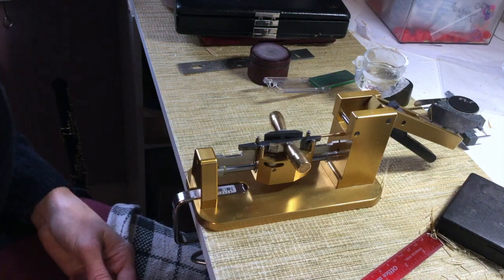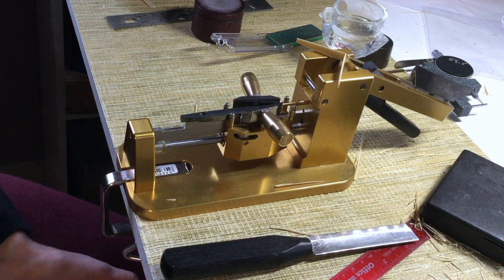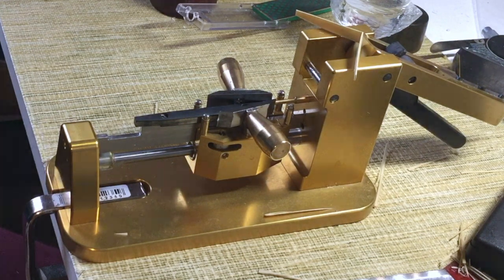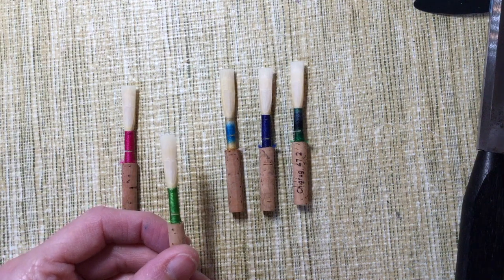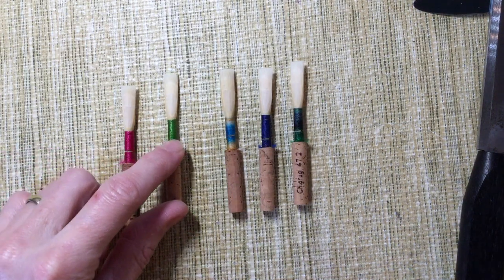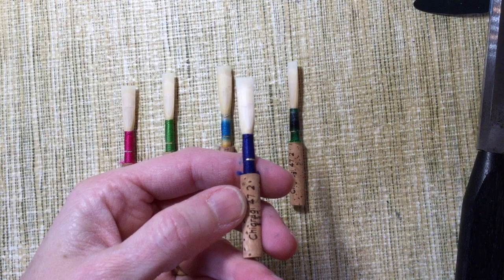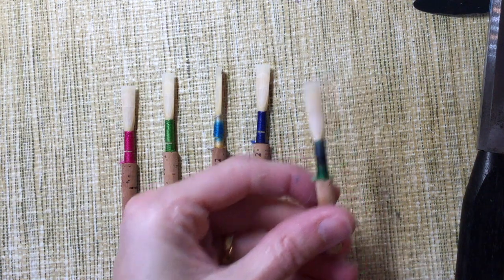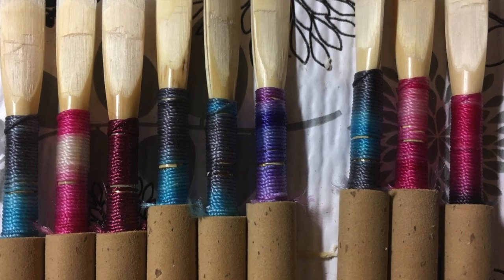Five Minute Reedmaker: Shapes: RNS Shaping Machine Templates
I get questions all the time about different shaper tips and how they affect finished reeds.

In this four-part mini-series, I compare all of the shapes I own and use.

Today: Reeds N Stuff Shaping Machine templates: Liang, MPX, Lucarelli, Joshua +2.